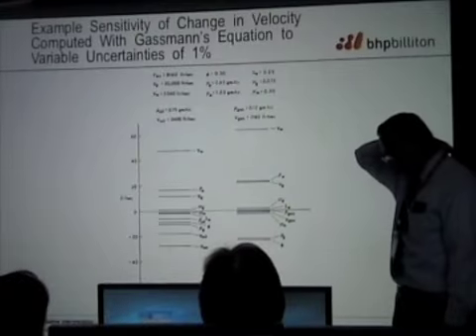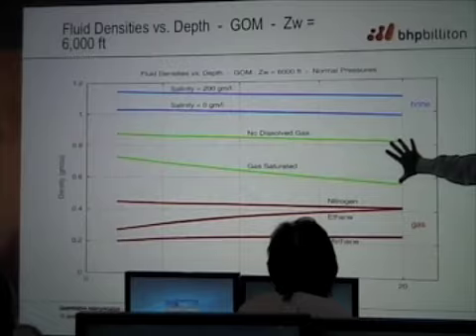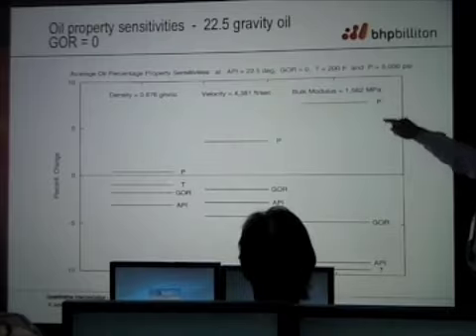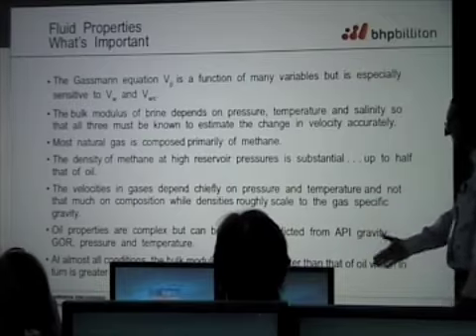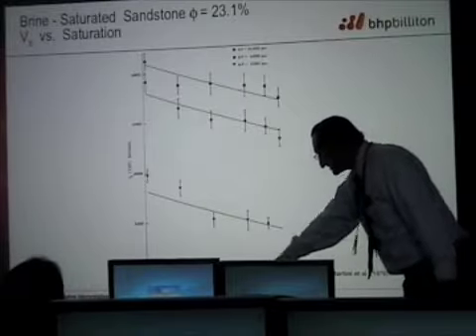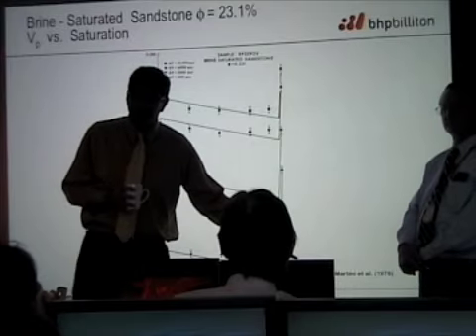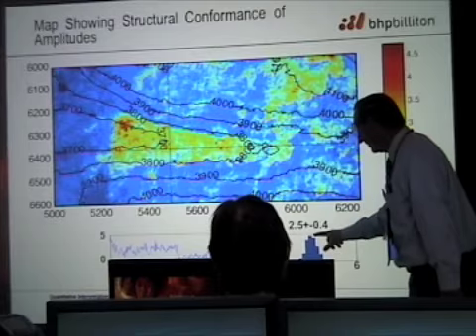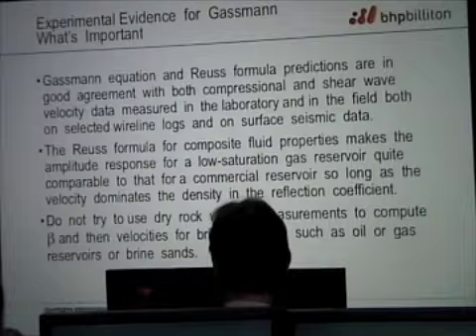QI Course (lecture 4)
"Acoustic fluid properties & fluid substitution consequences"